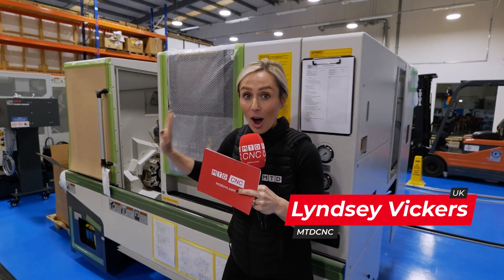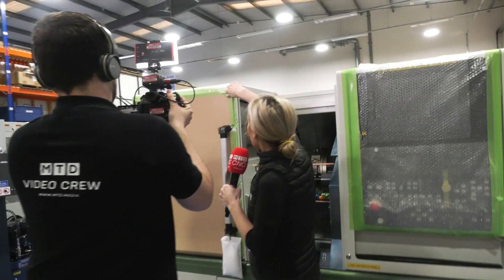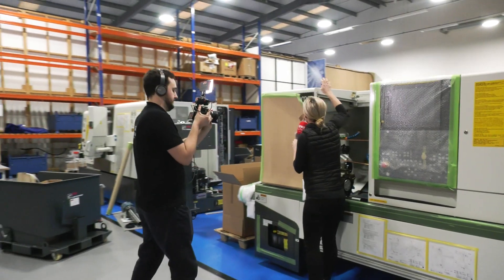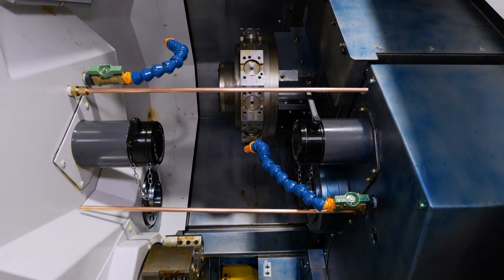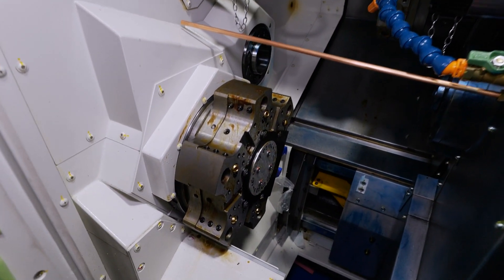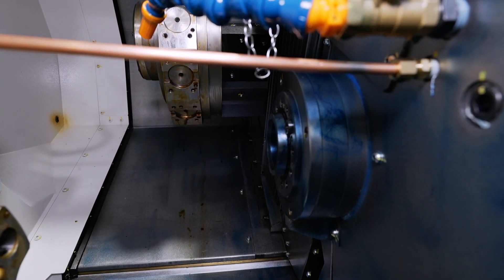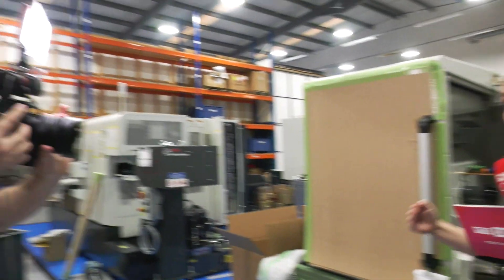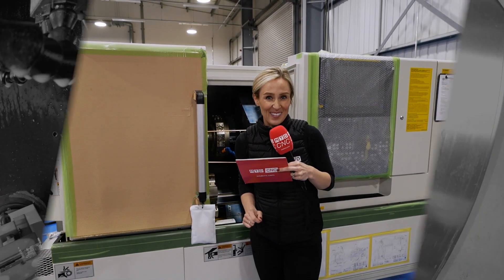Nakamura-Tome SC-100X2 multi-tasking machine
In today’s MTDCNC video, Lyndsey Vickers shows off ETG’s new Nakamura-Tome SC-100X2. Nakamura-Tome is a Japanese multi-tasking machine manufacturer which provides industry-standard products to its customers. Lyndsey shows us the brand new configuration inside the machine, which is typically aimed at the twin spindle user. The SC-100X2 offers both a twin spindle twin turret and an offset sub-spindle, which significantly increases efficiency for the customer. Lyndsey explains how the SC-100X2 is the go-to machine to reduce cycle times, and that it is aimed at an in-between market, where superimposed machining is the next level for customers.

What do you think of ETG’s new Nakamura-Tome Machine?